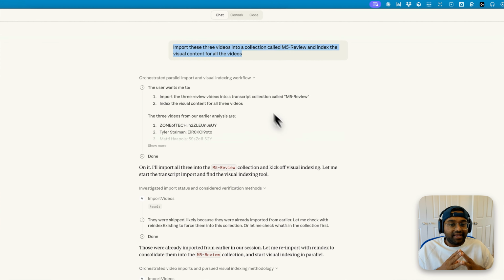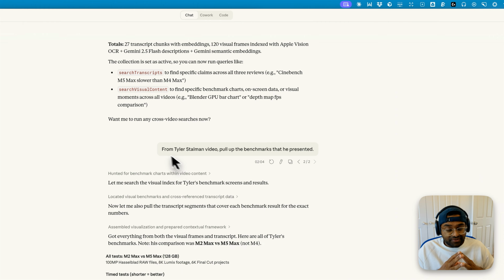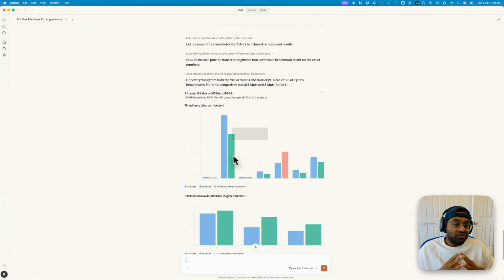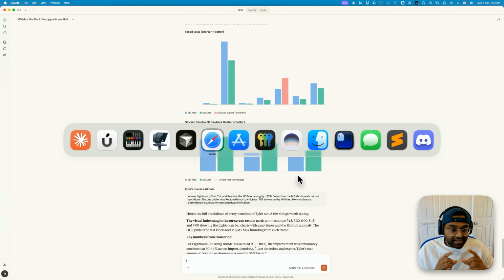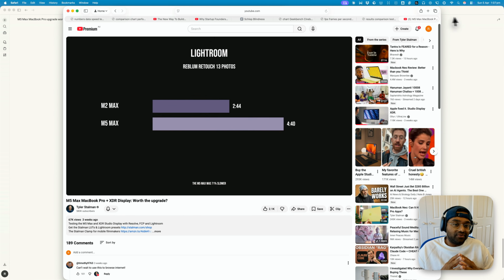Most tools read what was SAID. This one sees what was SHOWN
Most YouTube tools read what was SAID. VidLens sees what was SHOWN.
A free open-source MCP server that treats YouTube as a queryable database for AI agents — 41 tools across 10 modules, three-tier fallback, zero config.
🔗 Install: npx vidlens-mcp setup
Free. Open source. MIT licensed.